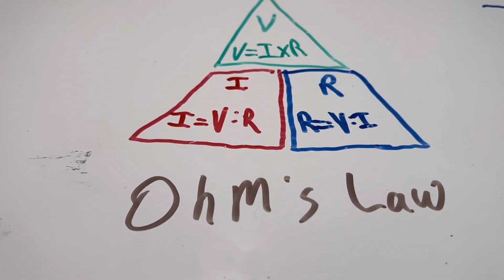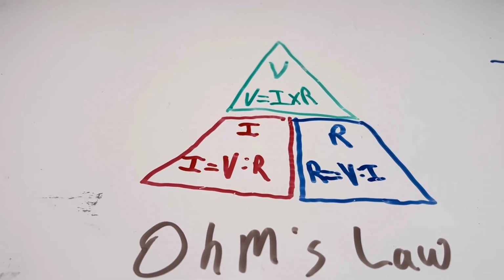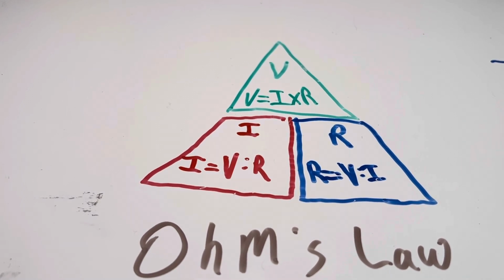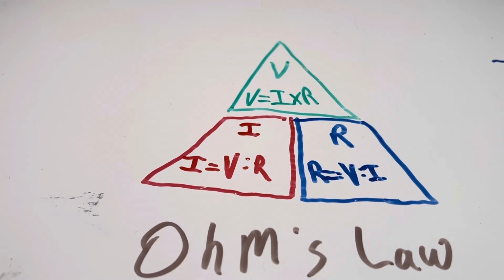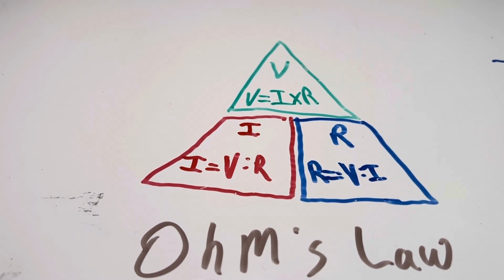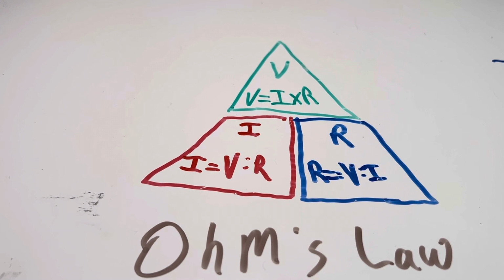Ohm’s law for beginners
In this video we give a brief introduction to ohms law and the relationship between voltage, current, and resistance.